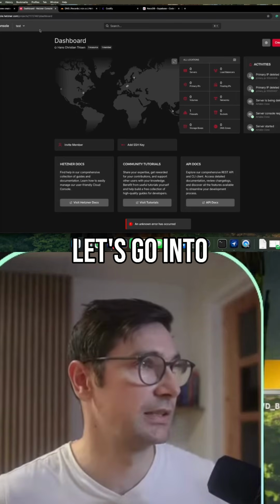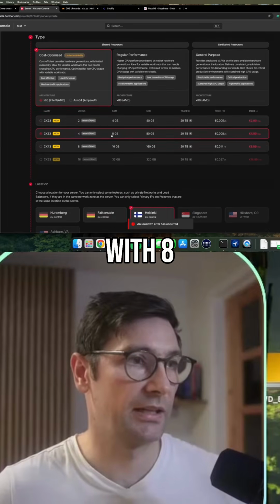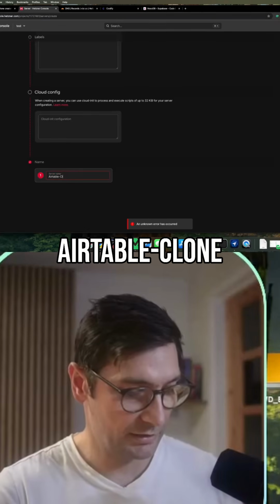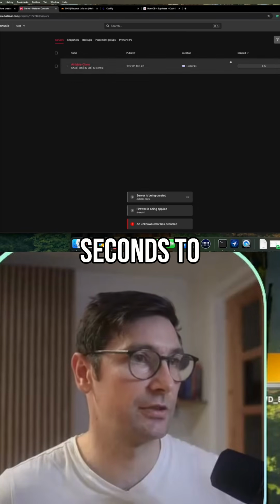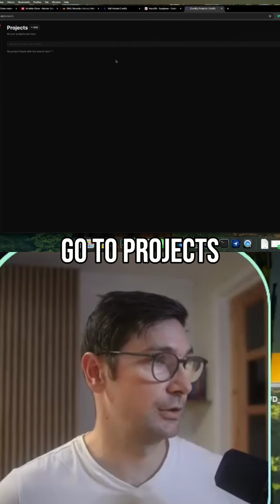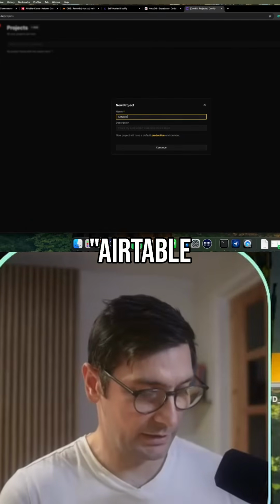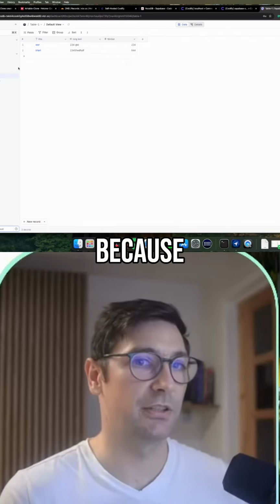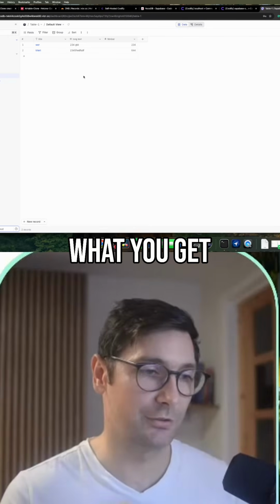Scalable Airtable Clone: Hetzner, Supabase, No-Code DB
Deploy a robust Airtable alternative that scales to millions of records using Hetzner, Supabase, and No-Code DB. See how it outperforms Airtable on massive datasets.